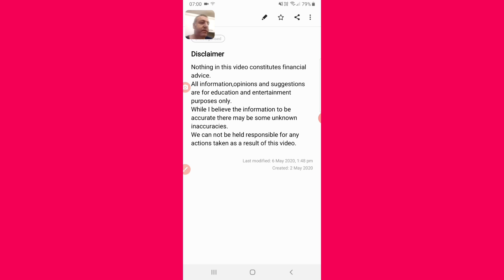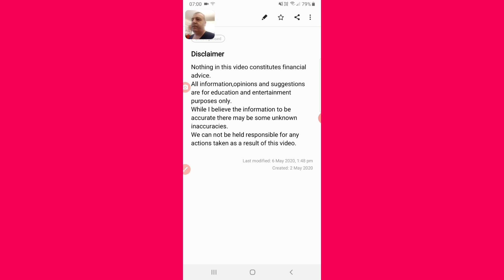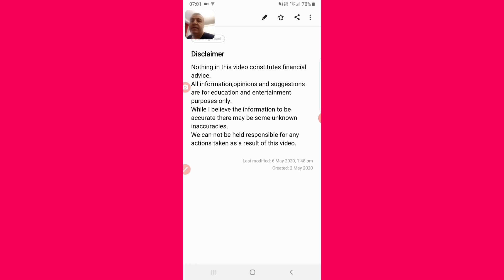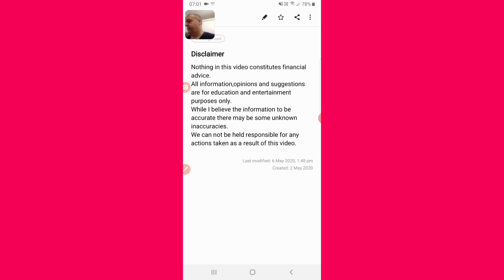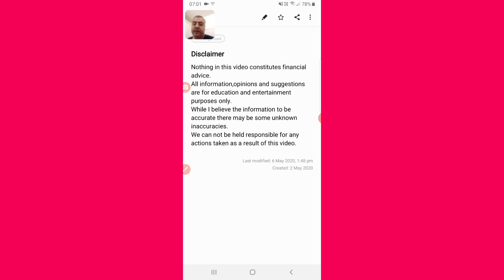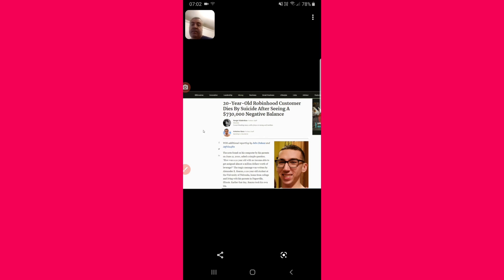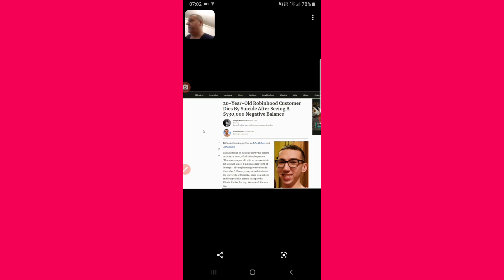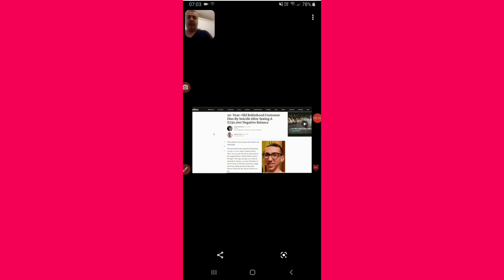20 year old commits suicide due to $750000 mistaken debt to Robin hood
Tech pack available from Amazon

Create a Trading 212 Invest account using this and we both get a free share!